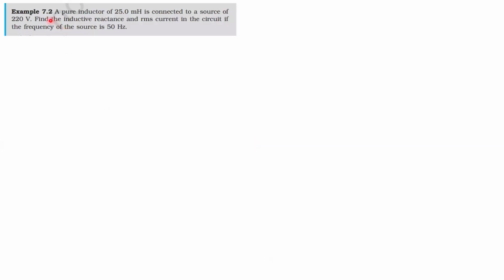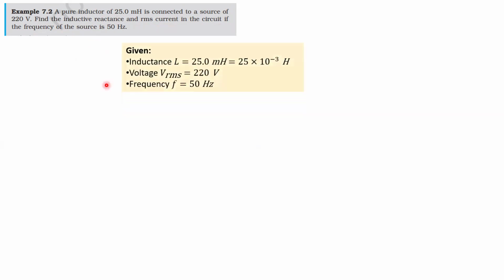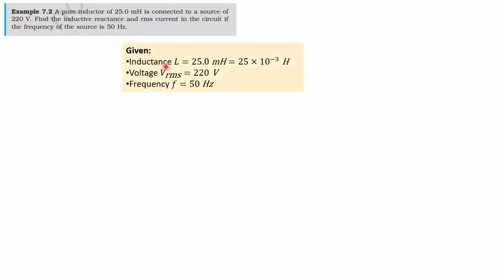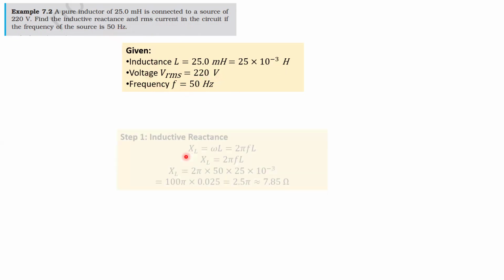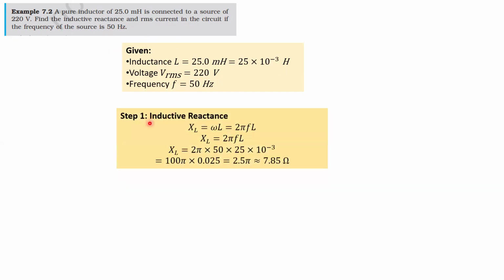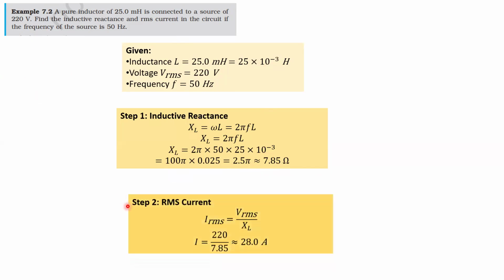Class 12 Physics Chapter 7 Solved Example 7.2 | NCERT Step-by-Step Solution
In this video, we solve NCERT Class 12 Physics Chapter 7 (Alternating Current depending on your NCERT edition) Solved Example 7.2 with a clear, step-by-step explanation. Every formula, calculation, and concept is explained in a simple way, making it easy for CBSE board exam preparation.✅ NCERT Example 7.2 explained line by line✅ Step-by-step numerical solution✅ Formula application and shortcuts✅ CBSE Board Exam Preparation✅ Perfect for Class 12 Physics students Watch till the end to understand the concept thoroughly and solve similar numericals with confidence.Hashtags#Class12Physics